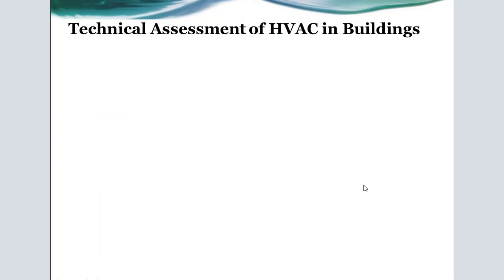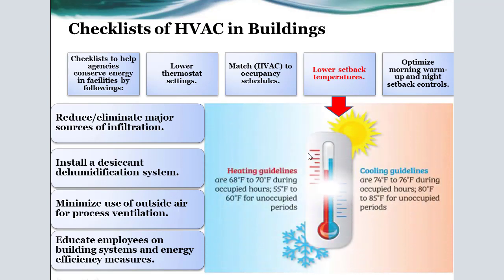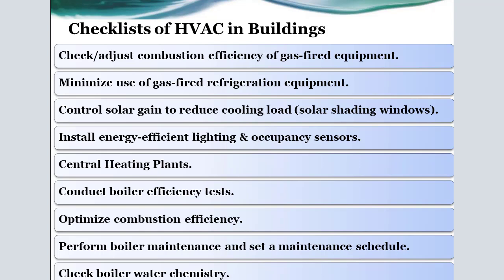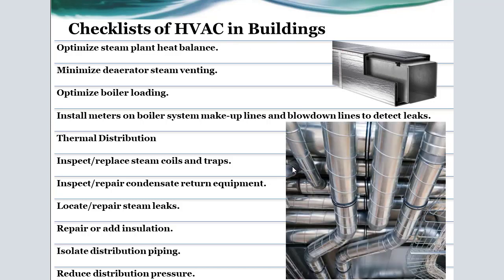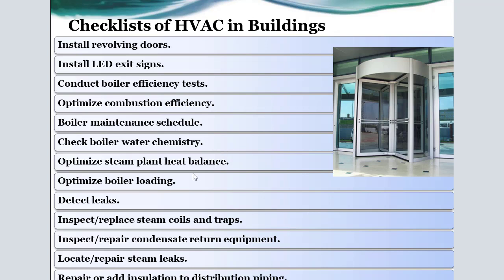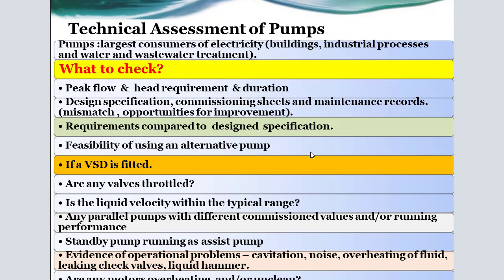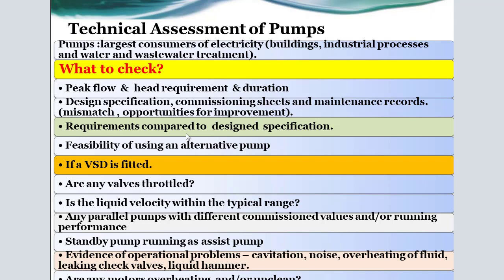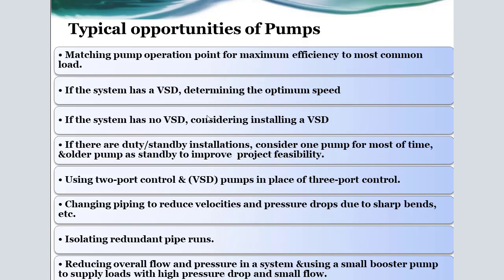Energy Audit Lecture No. 9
Technical Assessment of HVAC in Buildings
Checklists of HVAC in Buildings
Typical opportunities of (HVAC) in Buildings
Technical Assessment of Pumps
Typical opportunities of Pumps
Technical Assessment of Transport